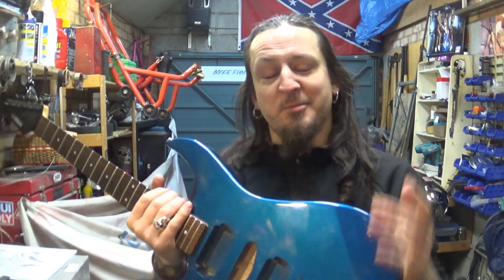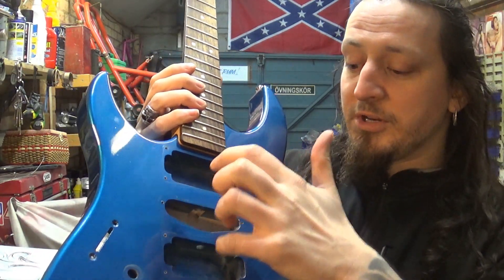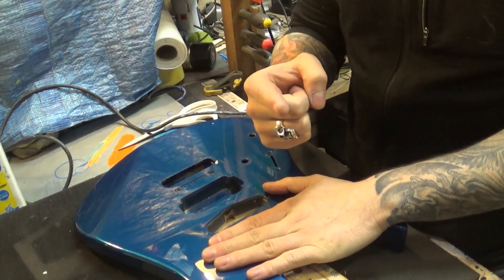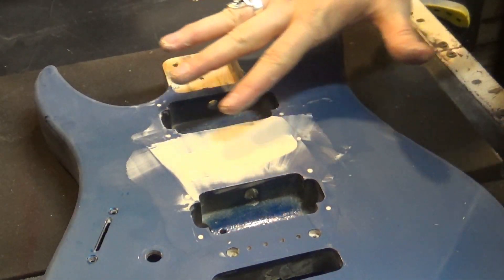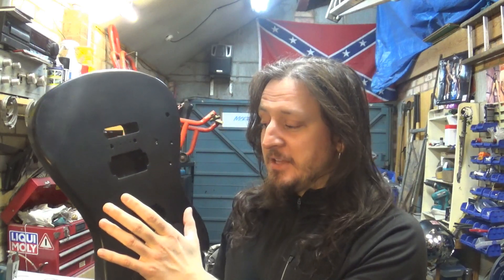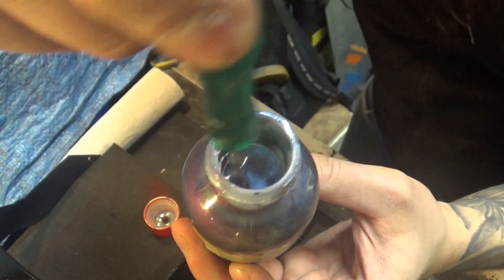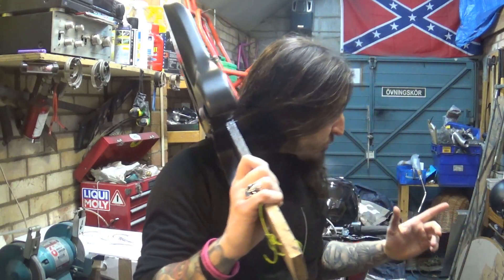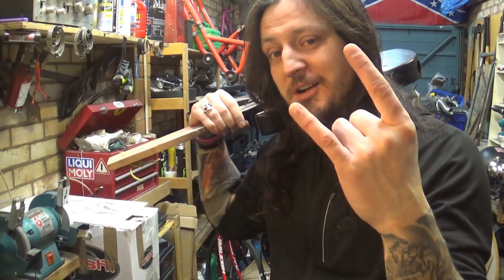Cambridge Pinstriping, Yamaha Guitar - The Make Over - Part 1 of 2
Playing with the Yamaha axe. Something different this time.